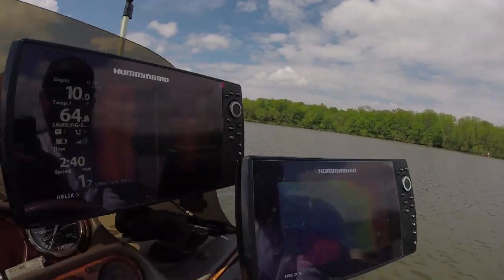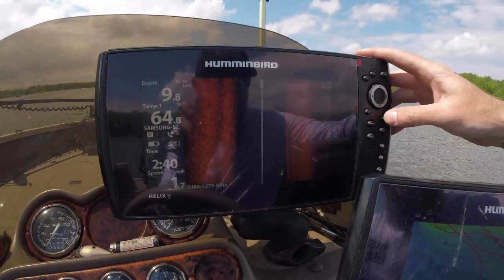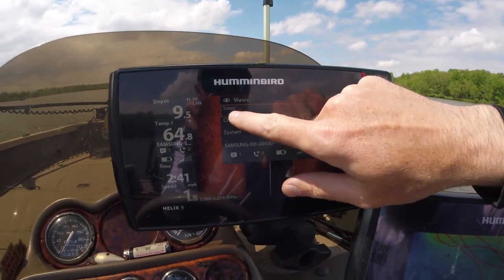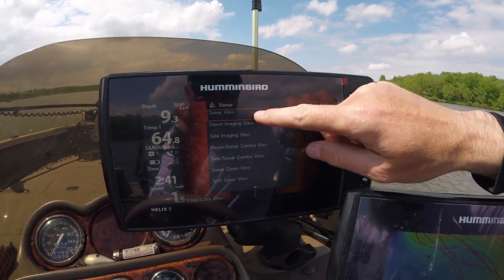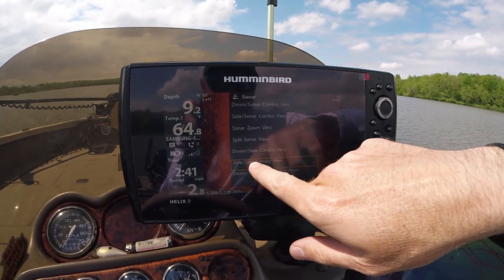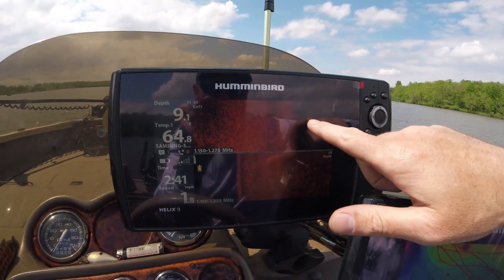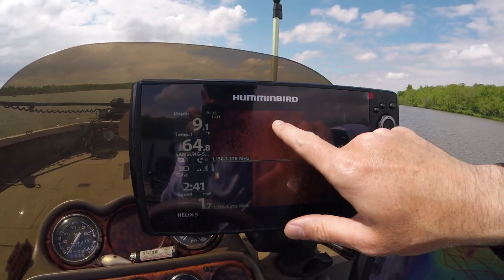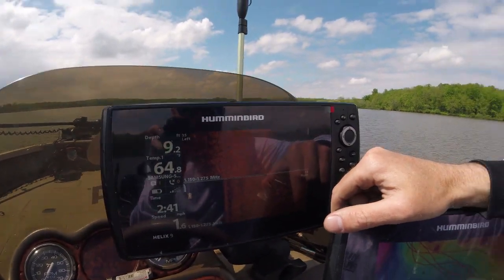Humminbird Helix Side Imaging Split Screen Top and Bottom View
This week Jeremy explains how to split your side imaging screen into top and bottom view also know as horizontal split screen on a humminbird helix unit. Humminbird side imaging is a game changer so take this side imaging tip and get the best clearest picture possible.